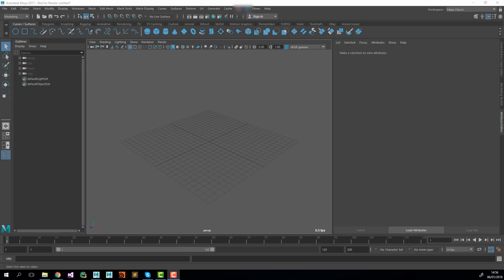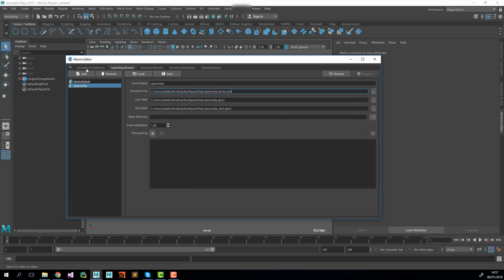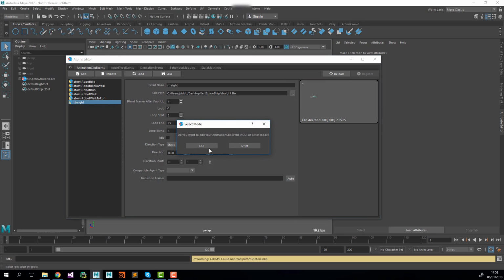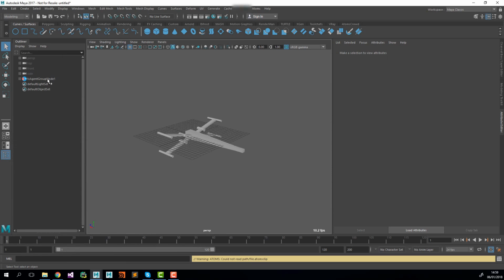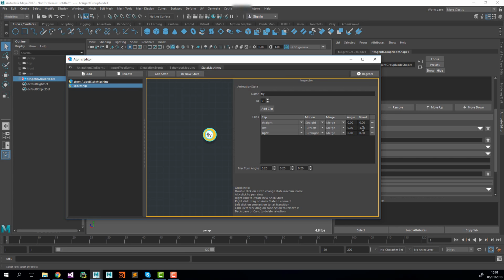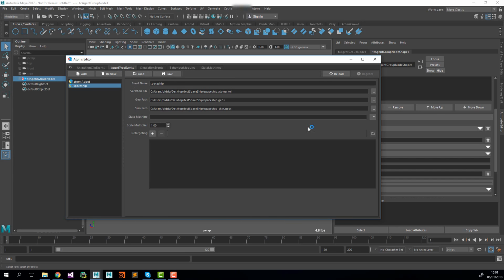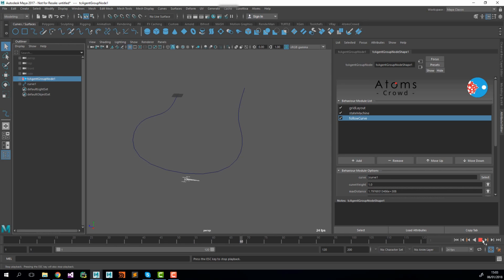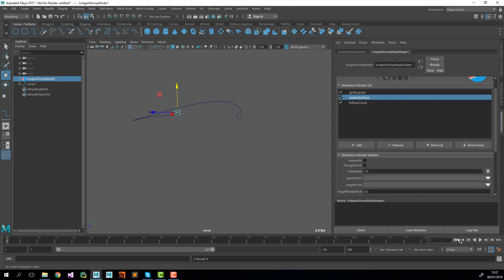Atoms Crowd - Turning clips and behave 3D